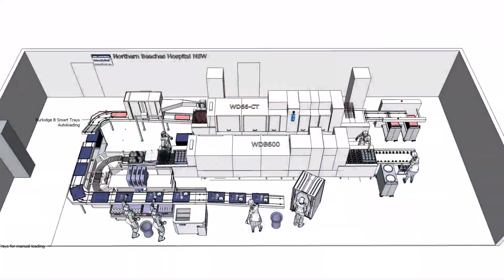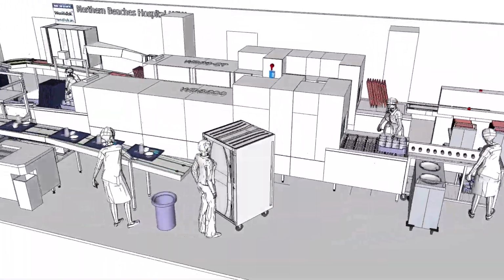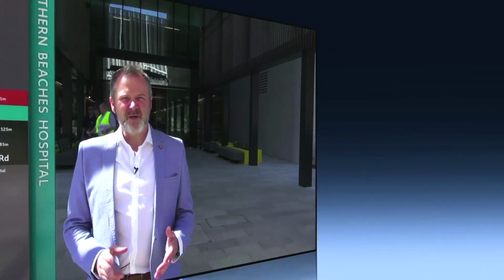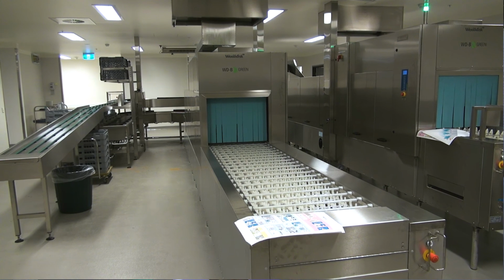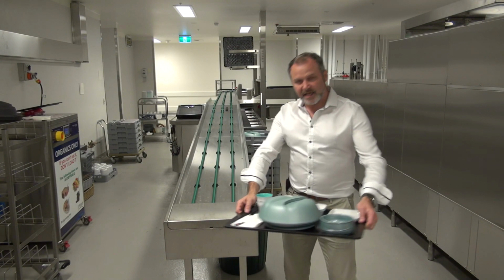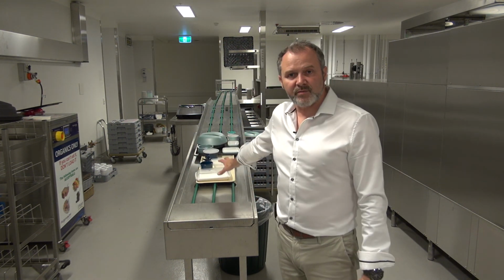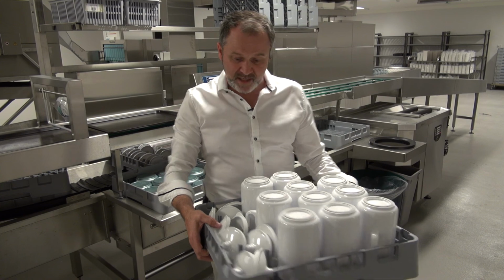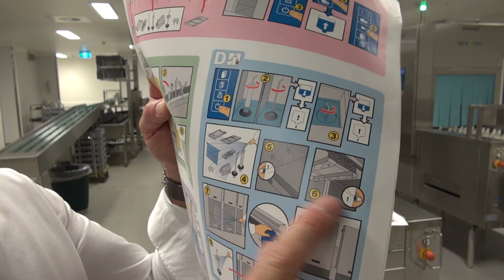Wexiodisk Dishwashing System at Northern Beaches Hospital Sydney Australia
Have you ever wondered what equipment is required to safely wash 4000 items in about 90 mins? Enjoy a tour around the beautiful  Northern Beaches Hospital kitchen. Enjoy the tour of the Wexiodisk dishwashing machines and Rendisk dish handling equipment both part of the ALI Group